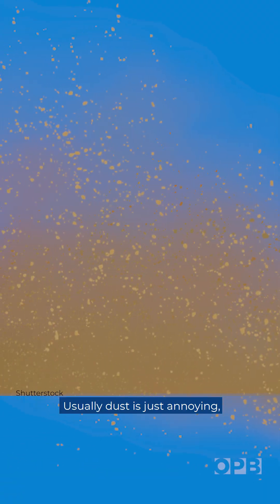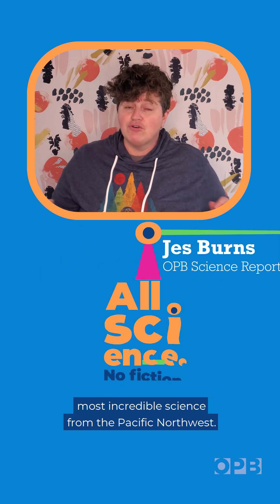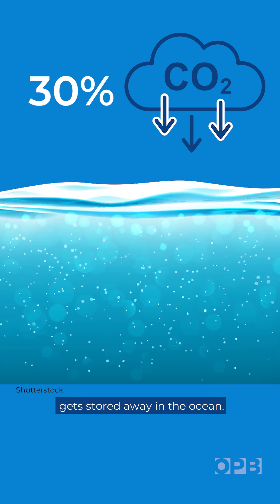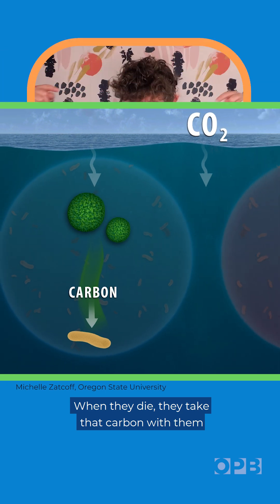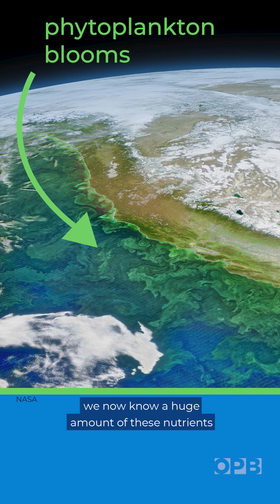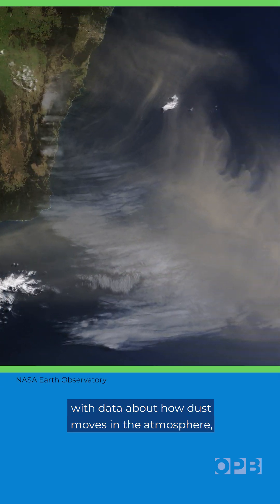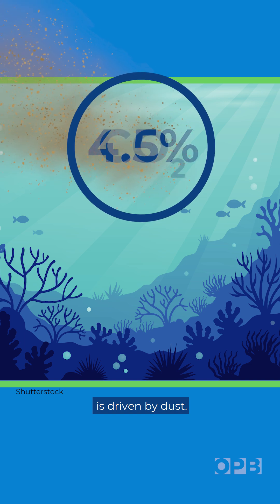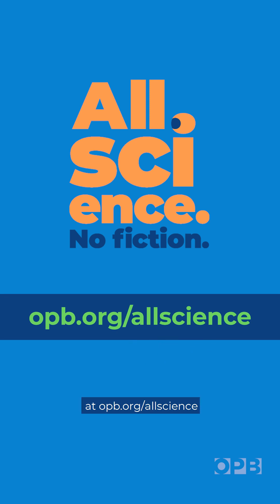What if dust is the key to removing CO2 from the atmosphere?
Usually dust… is just annoying.

But what if it’s also a key to removing climate change-causing carbon dioxide from the atmosphere?

Thirty percent of our annual carbon emissions get stored away in the ocean. One reason? Tiny sea-dwelling phytoplankton use CO2 to grow, but when they die, they take that carbon with them to the bottom.

But phytoplankton also need nutrients and, thanks to researchers at Oregon State University, we now know a huge amount of these nutrients come from dust.

Pairing satellite imagery showing ocean phytoplankton with data about how dust moves in the atmosphere, they found that 4.5% of the world's total annual carbon storage is driven by dust… falling into the ocean and fertilizing the phytoplankton.

That’s a lot of captured carbon!